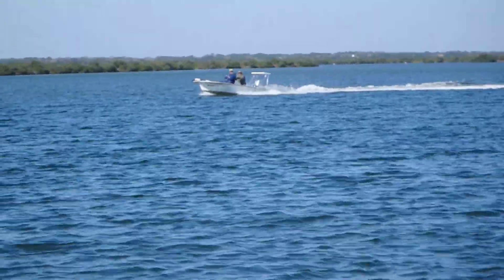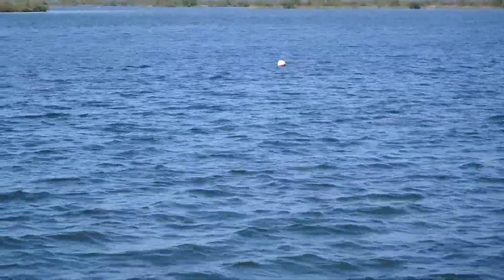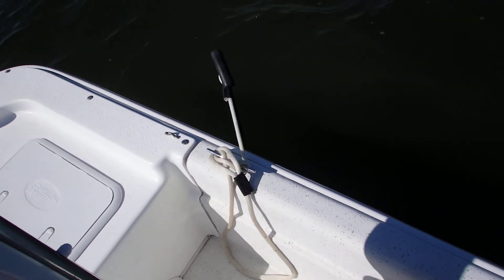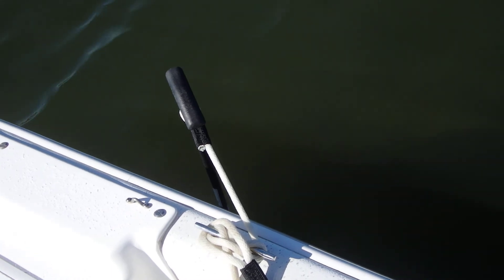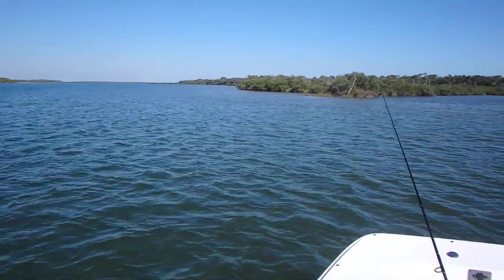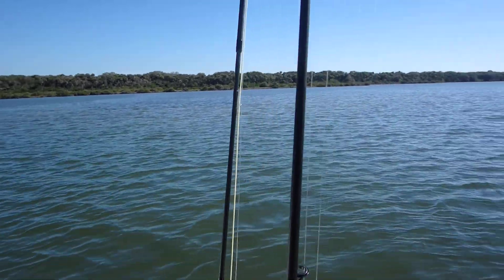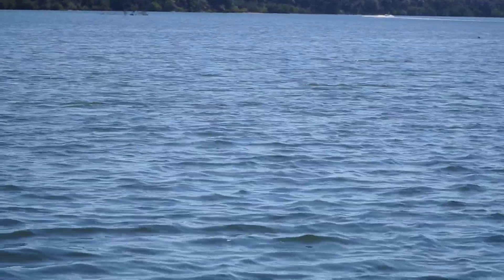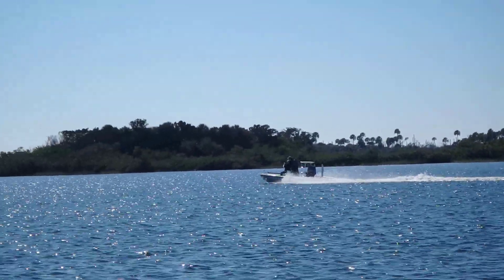Mosquito Lagoons New Smyrna Beach, Fl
Fly-fishing the Mosquito Lagoons near New Smyrna Beach, Florida